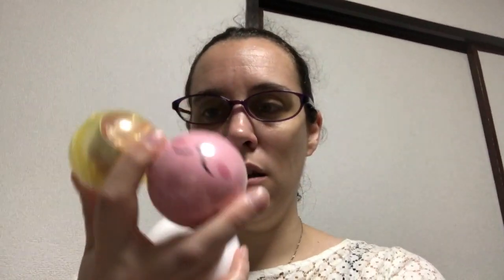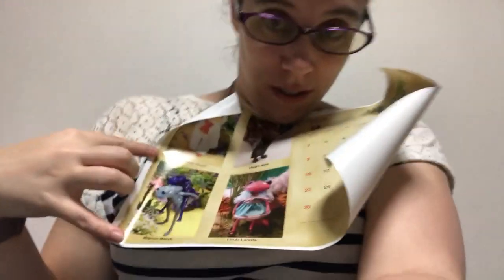Excute Dream of a Summer Night Expo + Wanda shop: Picca Mitten Fortune Frog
Hi guys and welcome to a new video,

Today, I went to the azone store in Akihabara for some shopping and to see the Excute Dream of a Summer Night expo.
I then went to the Wanda Shop to get the new Picca Mitten Fortune Frog. I was a bit worried because it was getting late but I managed to get there before the shop closed and I got the frog.